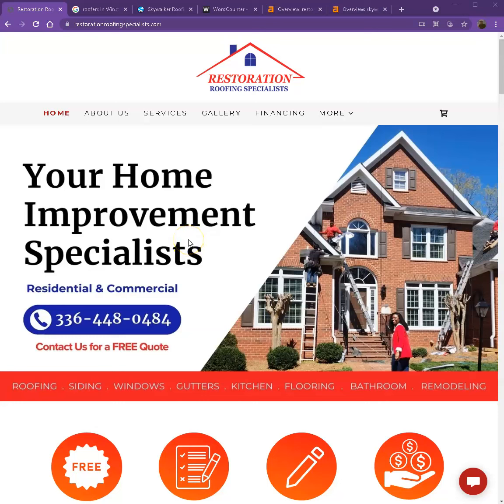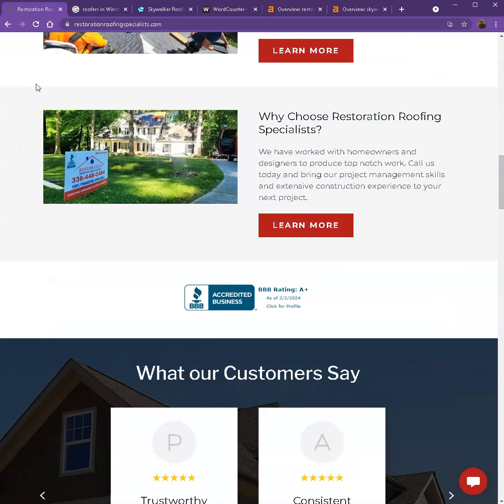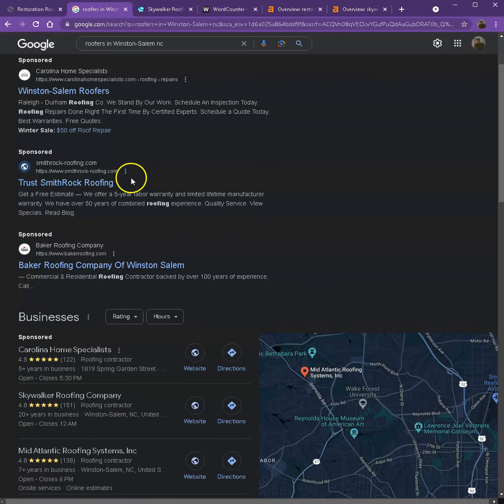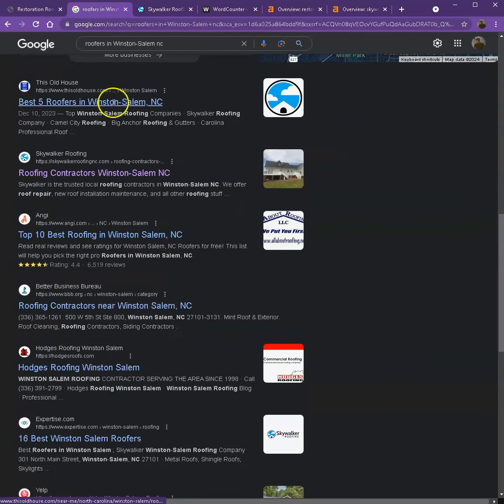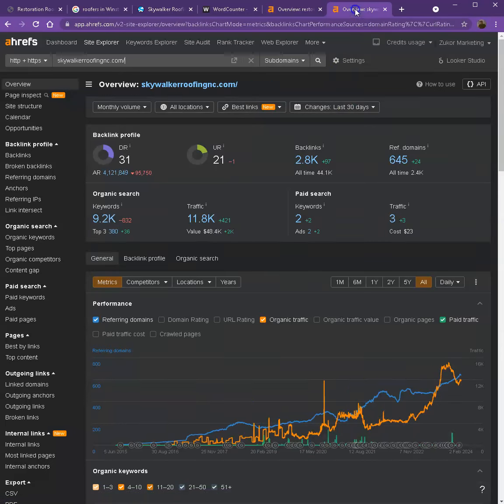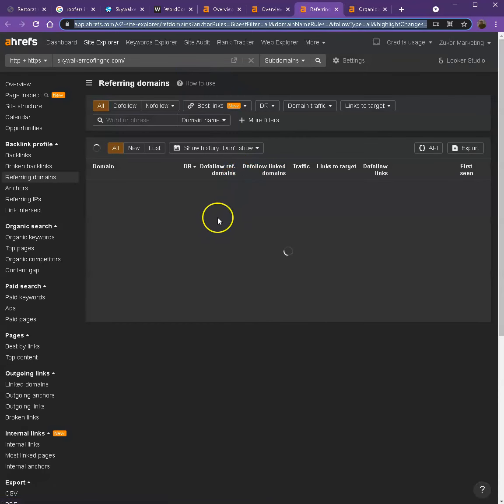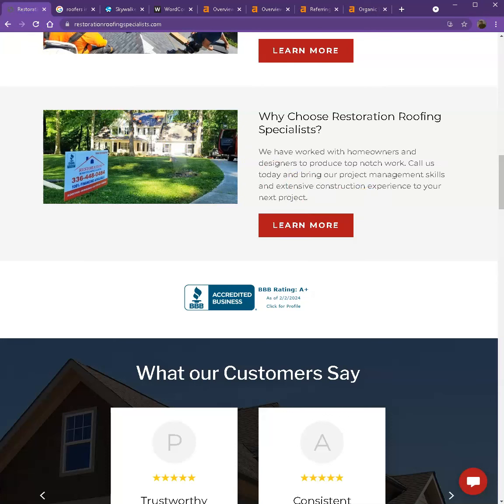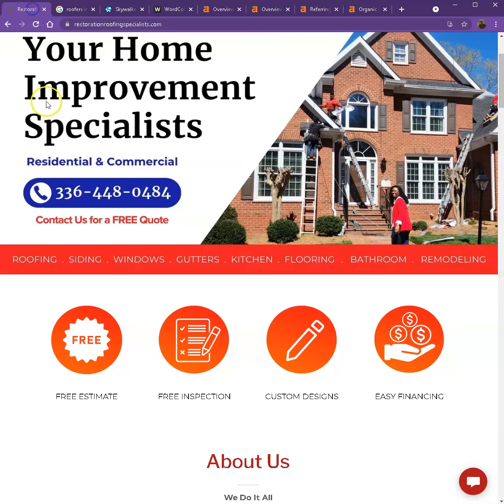Website Analysis Video for Restoration Roofing Specialists